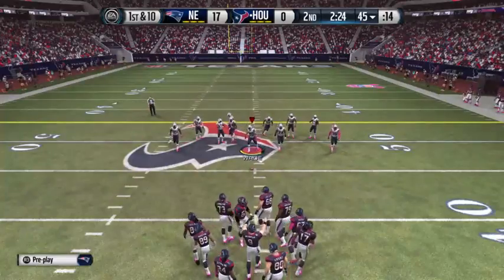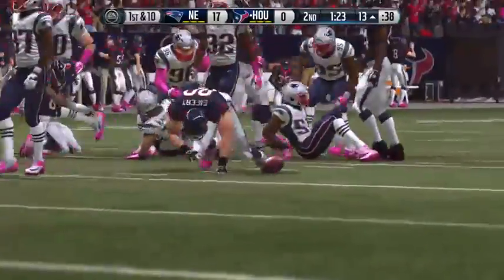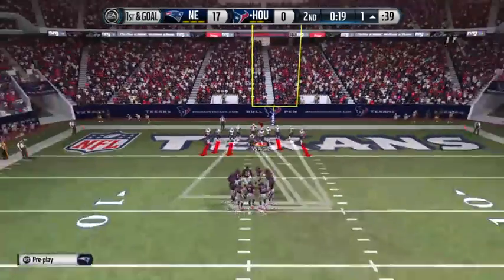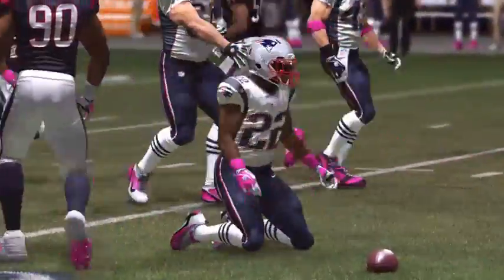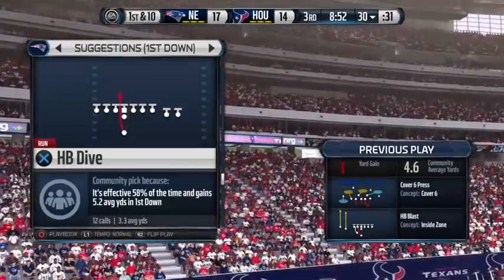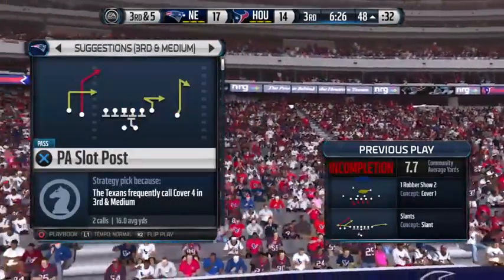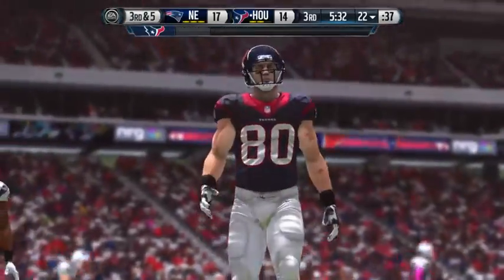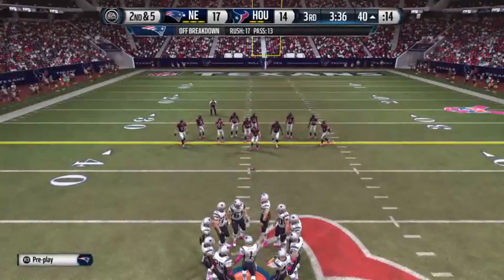QSF Patriots vs. Texans - 2 / 6